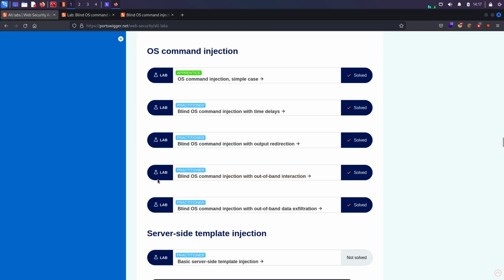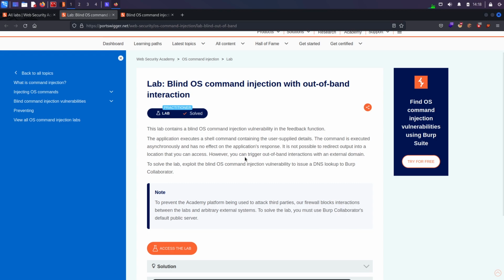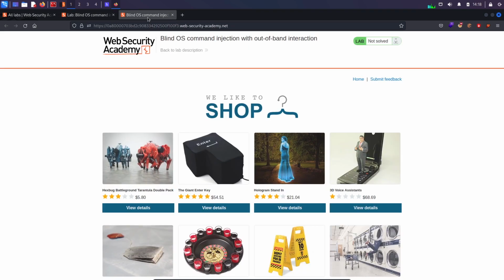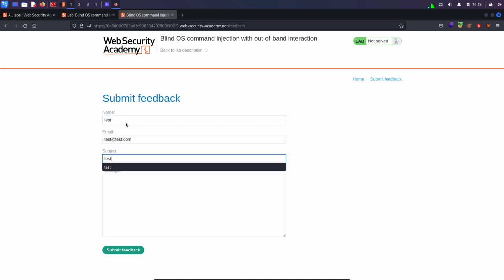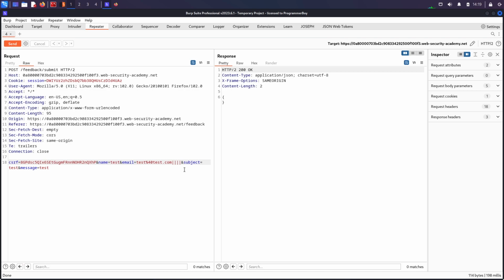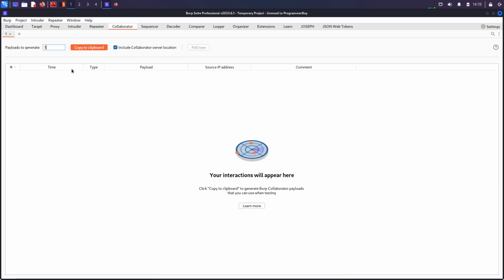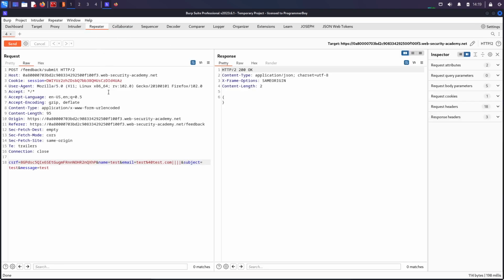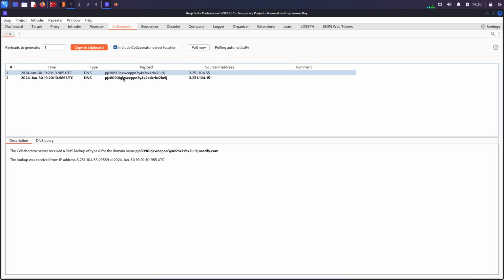Portswigger OS Command Injection Lab 4 - Blind OS command injection with out-of-band interaction